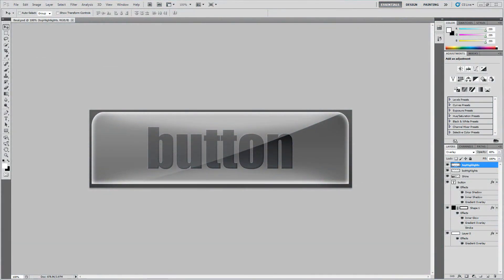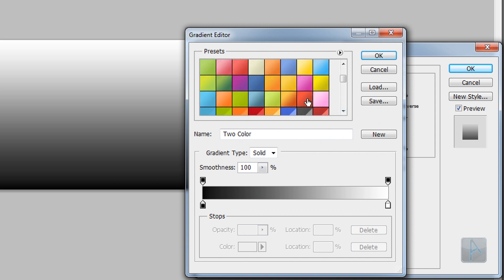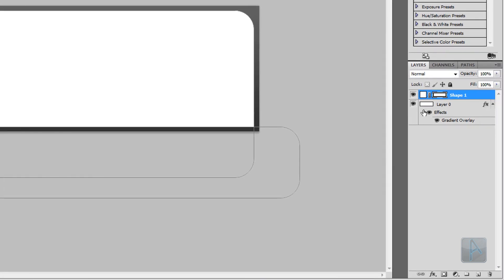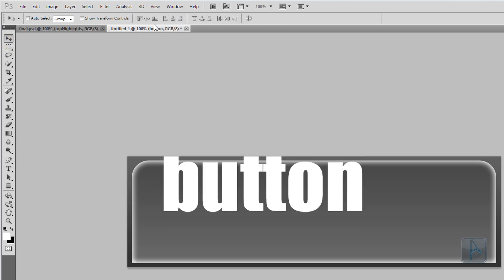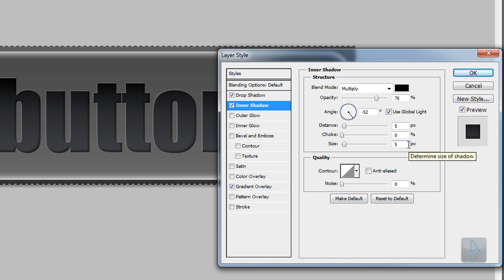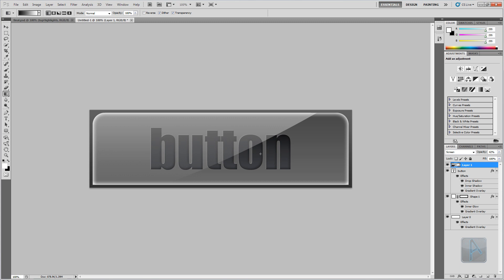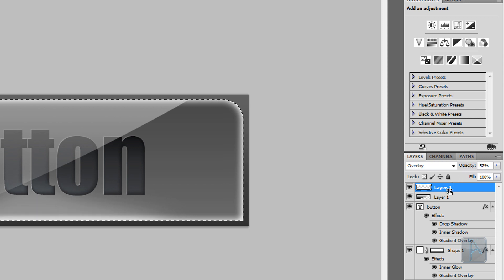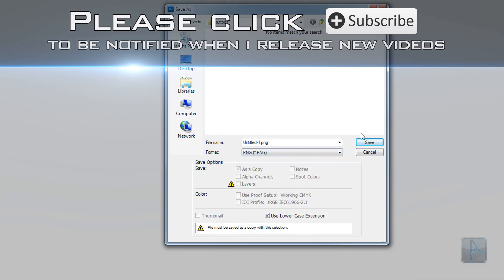Photoshop CS5: Modern Glossy Button Tutorial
Learn how to create a glossy button in Photoshop with this tutorial.

You can view the associated exercise files on the tutorial page below.